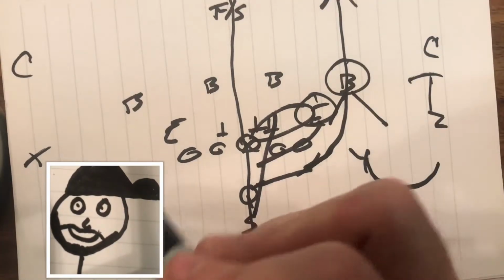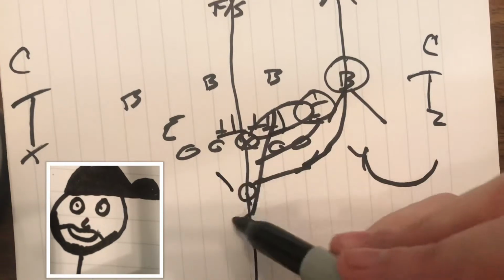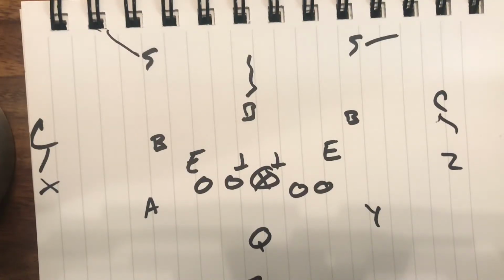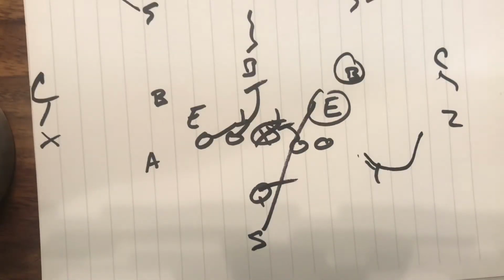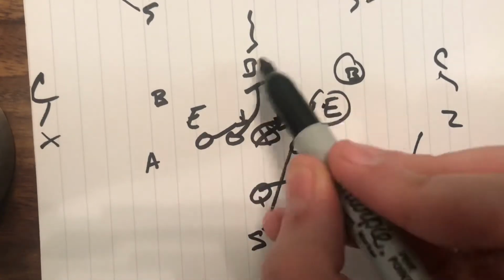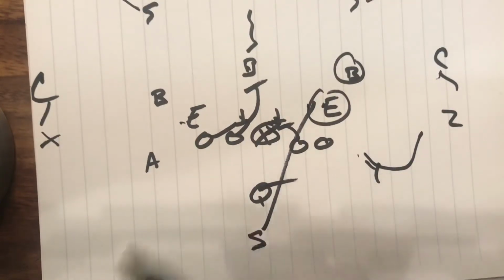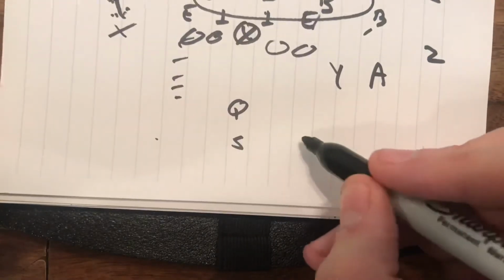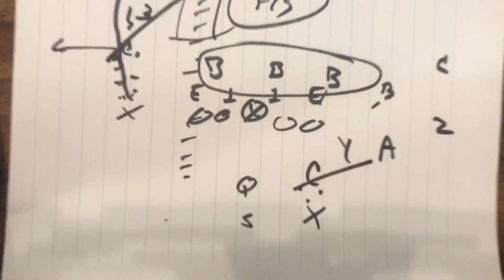Basic defensive concepts for quarterbacks 💪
Basic coverages
When to run or pass
Run-n-shoot x choice